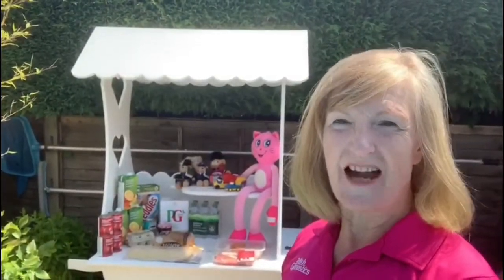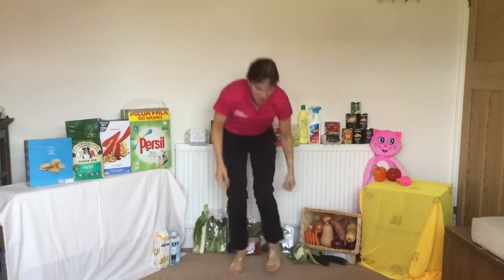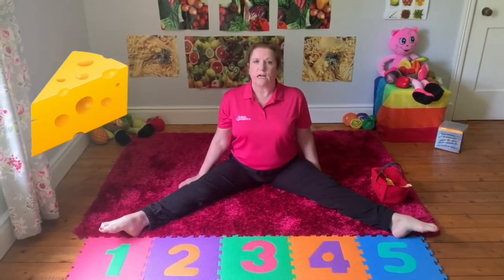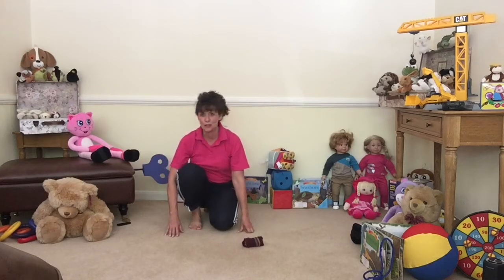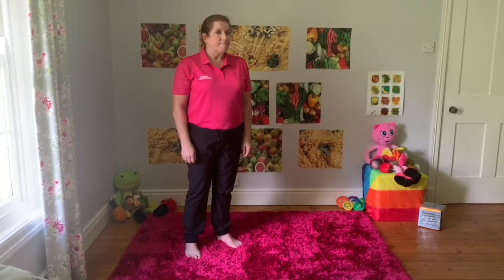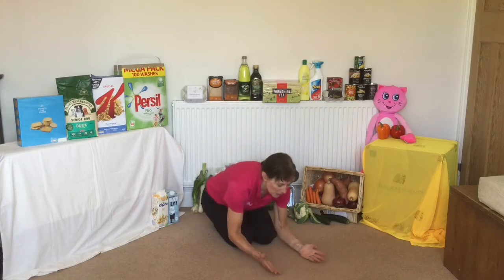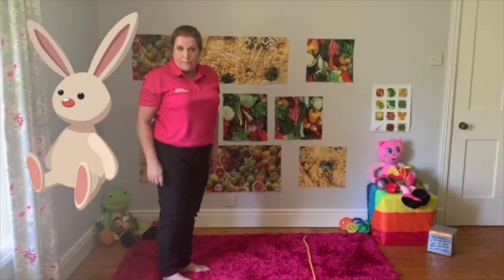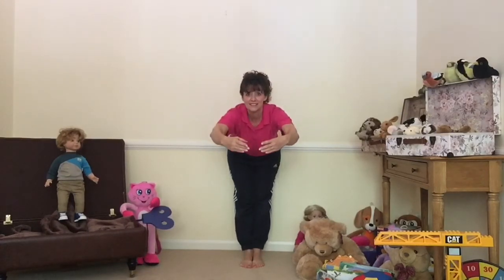Preschool gymnastics home session - Gym JAMS: Shopping (9/10) - dedicated to key workers in Retail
Welcome to the ninth gymnastics related session for children who are 5 years or younger from the Gym JAMS (Jane, Arleen, Mary and Sine). These sessions are fun, engaging, themed and educational.  All sessions conclude with an action song using Makaton and include the following physical activities:
- pulse raiser
- mobility and stretching
- body prep
- balance
- jumping and landing
- fine motor skills
- coordination
- cool down
Jane, Arleen, Mary and Sine are British Gymnastics Tutors and coaches have volunteered their time and put together these gymnastics related sessions for home use.
Safety: Grown-up supervision is recommended and please ensure you have created as much open space as possible.